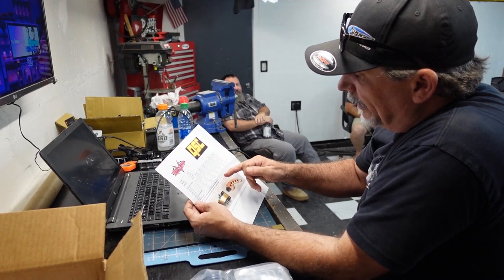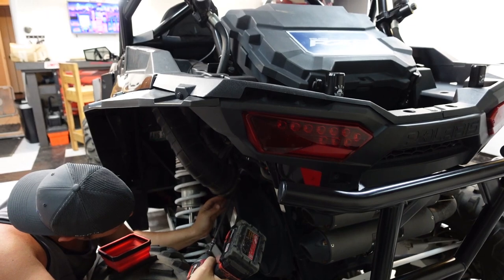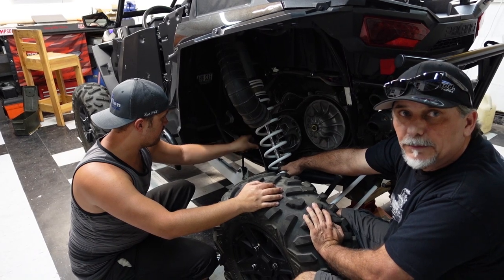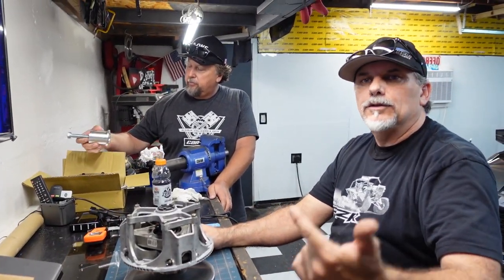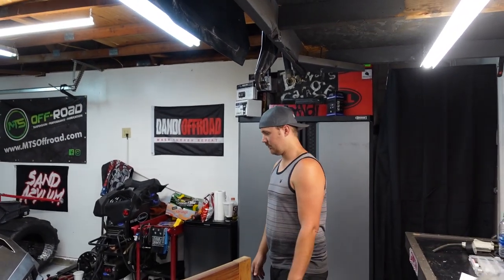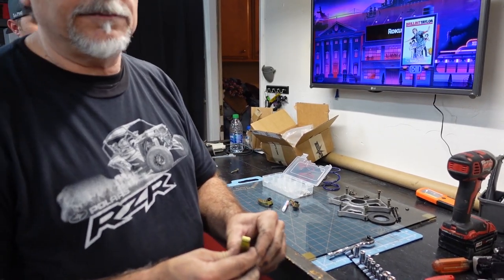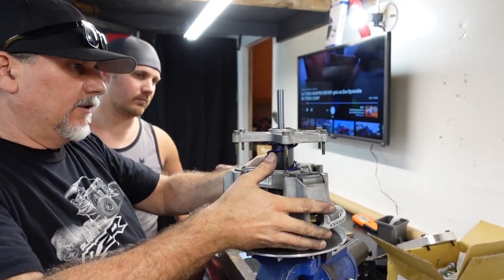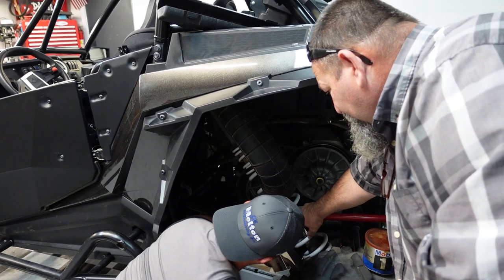RZR TURBO - Time For EVOLUTION POWERSPORTS CLUTCH WEIGHTS!